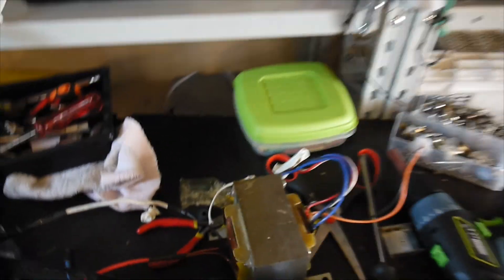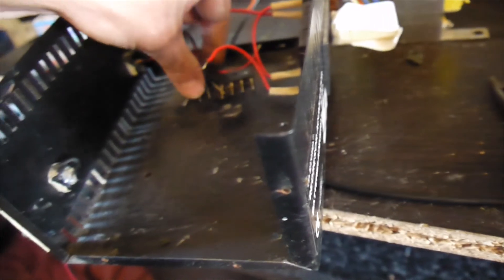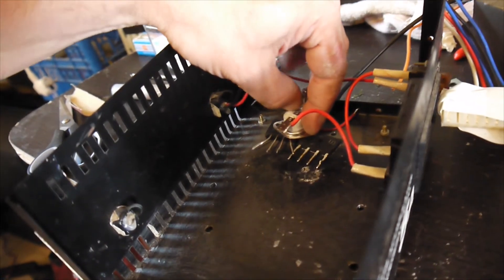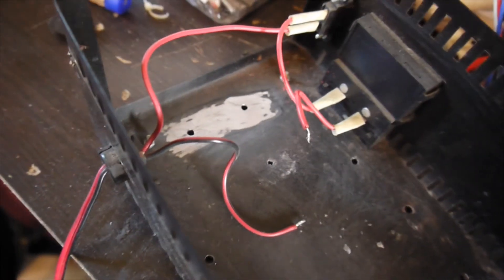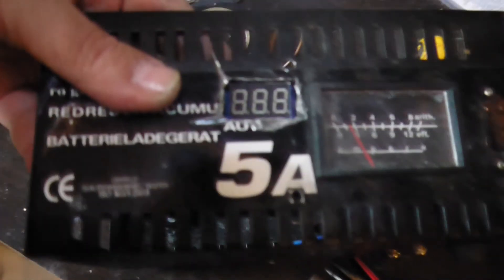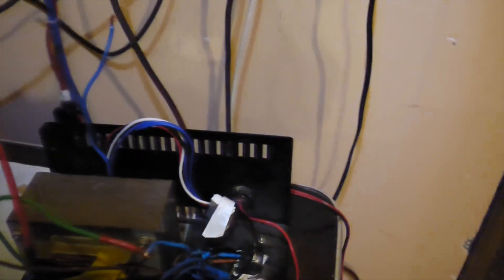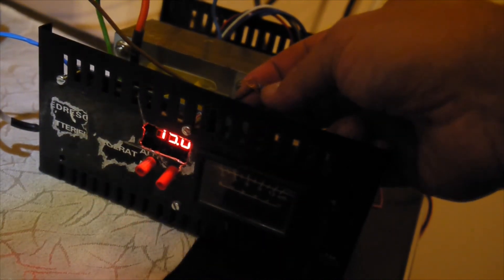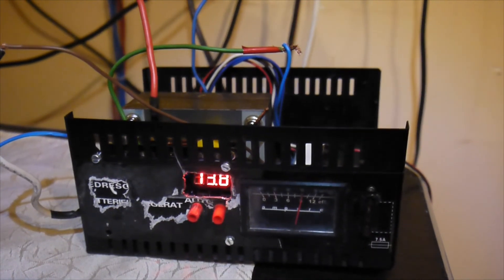DIY battery charger from old UPS transformer and some old parts!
How to reuse old electronics, transformers, rectifiers even cases for a new purpose! A very useful battery charger for Lead Acid or deep cycle AGM.Also a great power source for different hobby projects.Use scrap parts ,recycle!